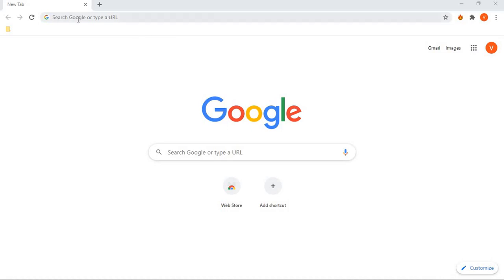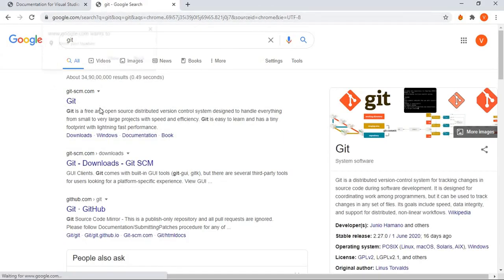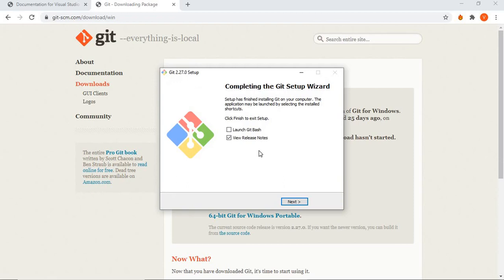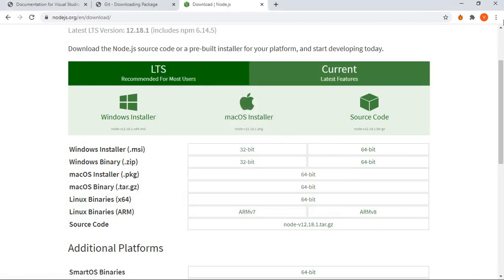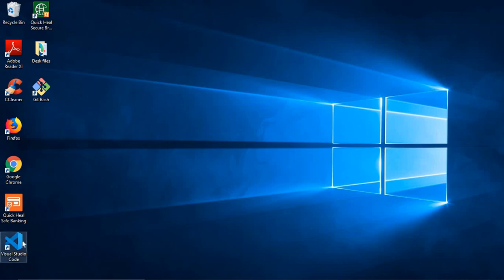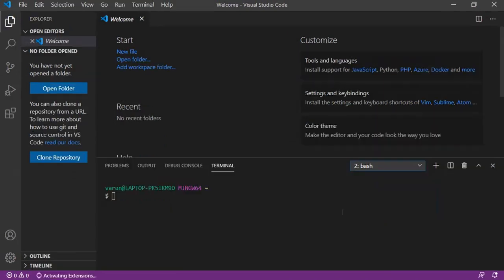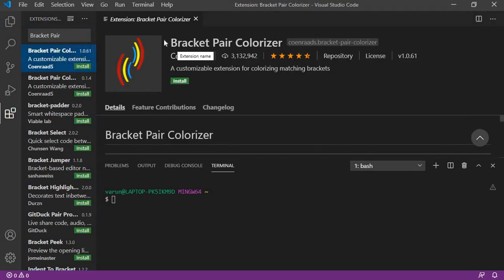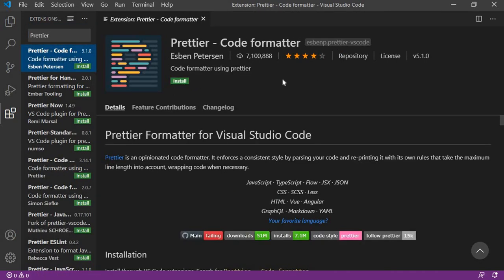React JS Installation 2